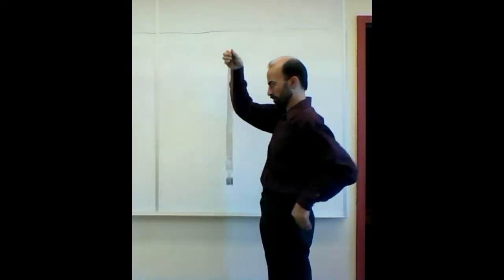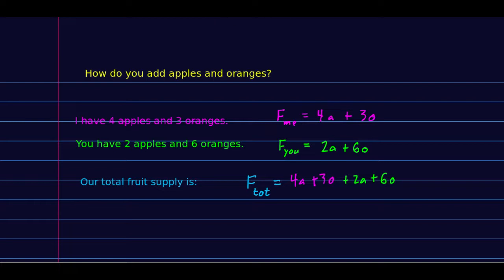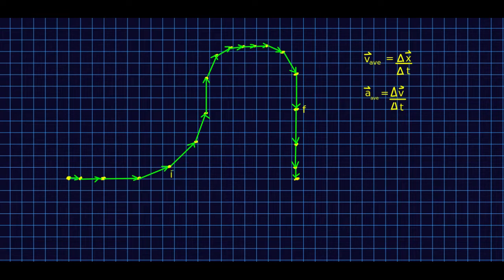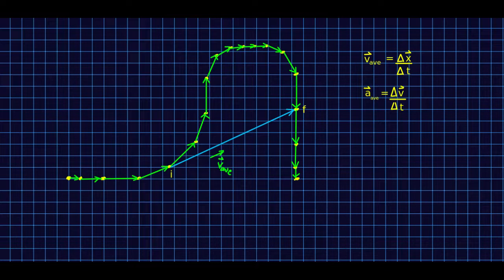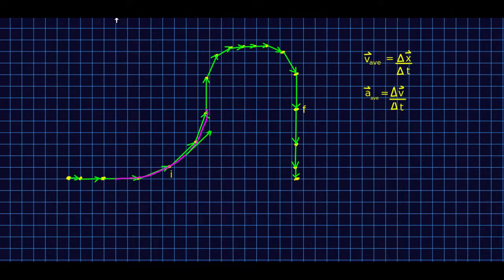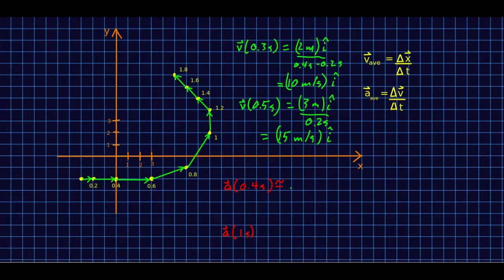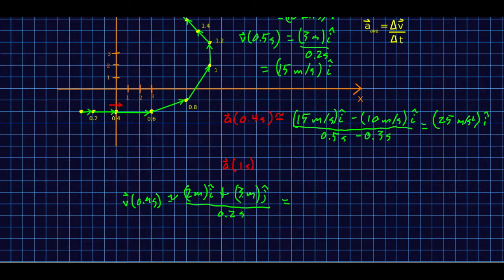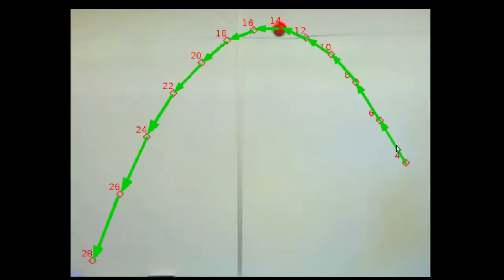General 2D Motion (Part 1)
0:00 Introduction
0:14 Analyzing Motion Diagram of Geoff Walking with Spring
1:46 Adding Vectors in Component Form
4:31 Explaining the Direction of Acceleration on Motion Diagram
8:44 Example: Finding Acceleration from Motion Diagram
13:58 Question: Which Diagram Shows the Correct Acceleration Vectors?